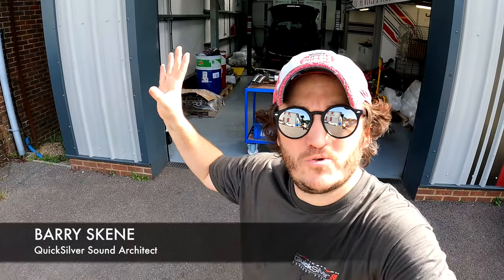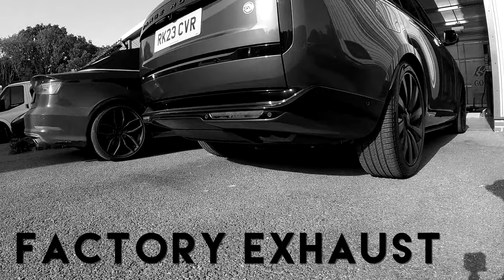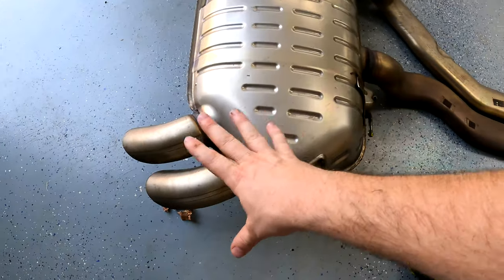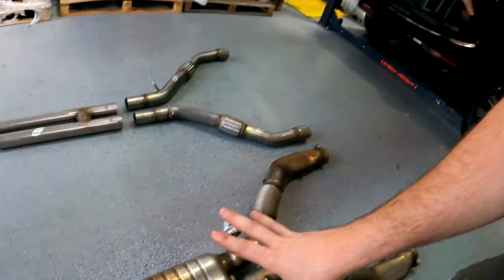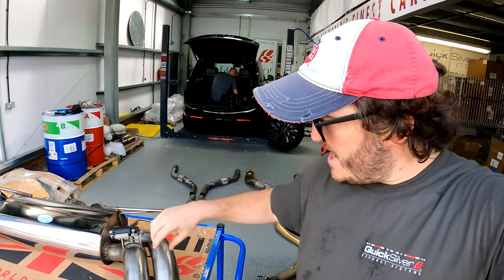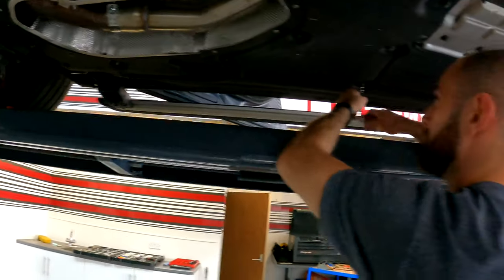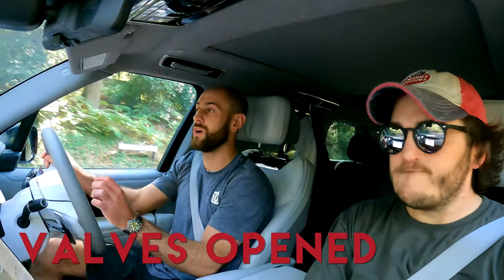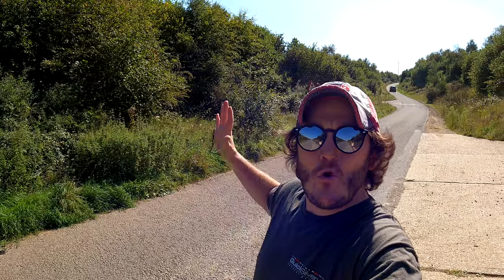2023 SV Range Rover with Switchable Exhaust Sound from QuickSilver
We talk though the attributes of our Sport Exhaust with Sound Architect™ over the factory system. Our system provides a switchable valved solution that provides a sporty note at the touch of a button, then. back to refined.